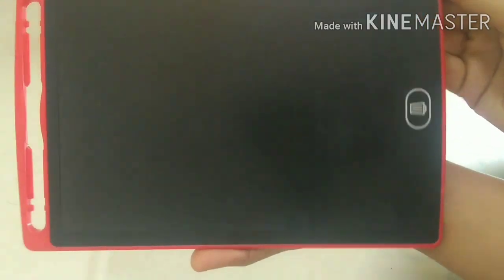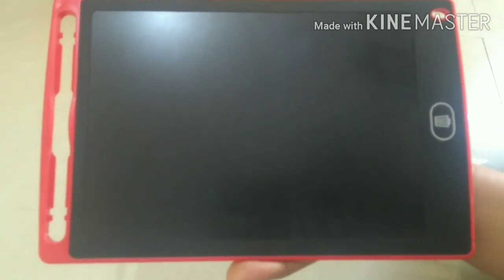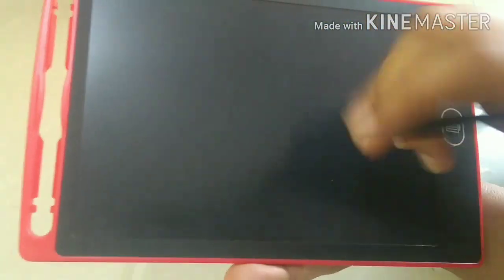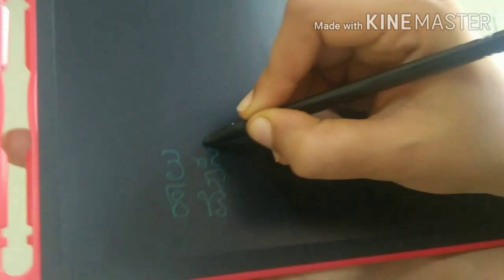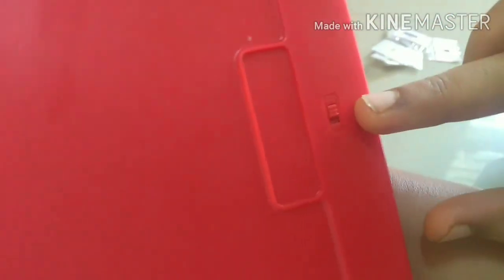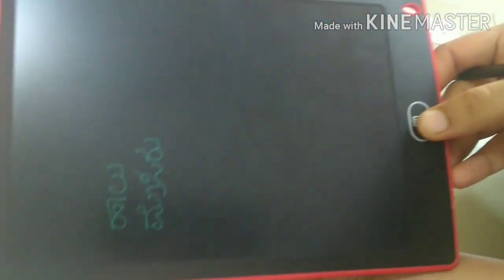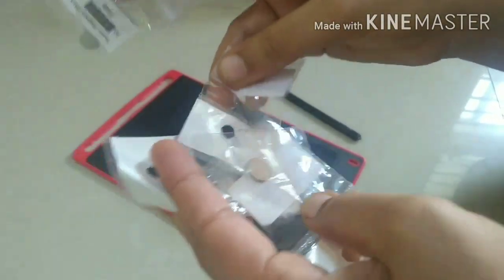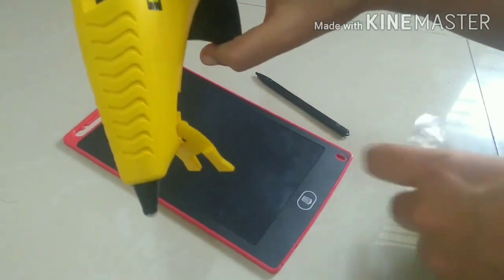Unique idea for listing things|ಅಡಿಗೆ ಮನೆಯಲ್ಲಿ ಉಪಯೋಗ ಆಗುವ ಒಂದು ವಸ್ತು|kannada vlogs|Vaish Hobby Corner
Unique ideas for your kitchen to list down the things you need or taking down a note that you do regularly using paper or using mobiles to list down is using an electronic slate that saves paper wastage and reduce mobile usage.

a simple idea, yet useful idea for your kitchen.

Unique idea for listing things|ಅಡಿಗೆ ಮನೆಯಲ್ಲಿ ಉಪಯೋಗ ಆಗುವ ಒಂದು ವಸ್ತು|kannada vlogs|vaish HobbyCorner